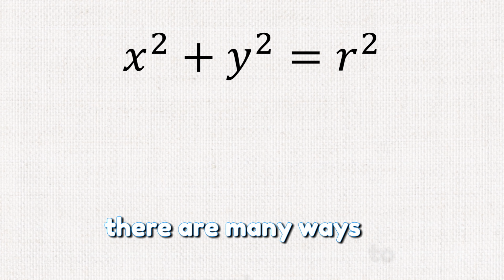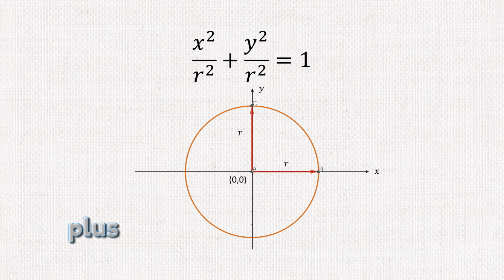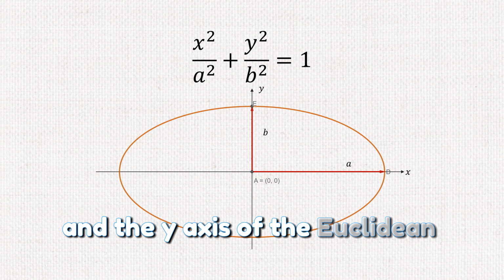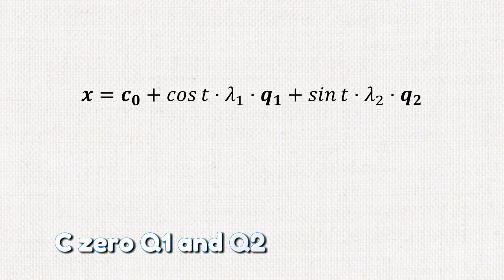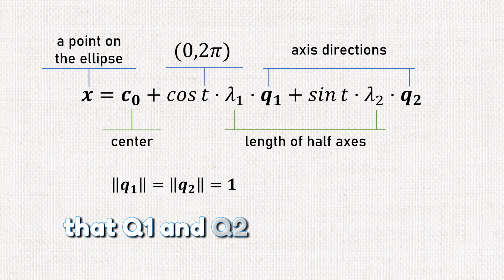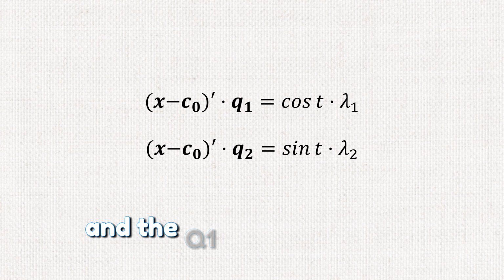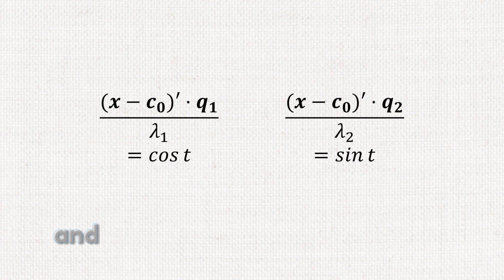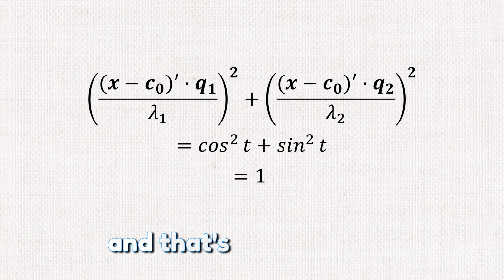How are different ways to formulate an ellipse connected?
The connection between the algebraic and vector function forms of an ellipse